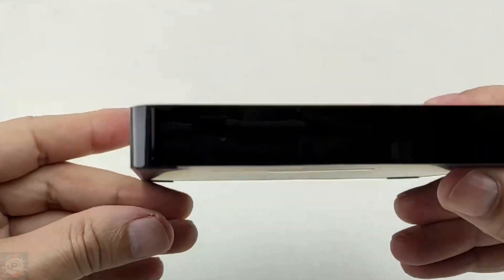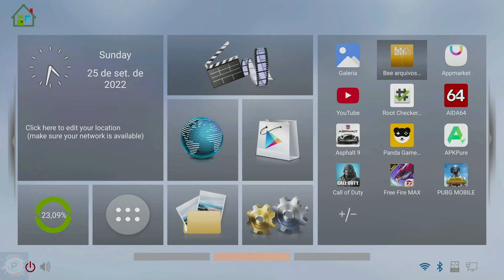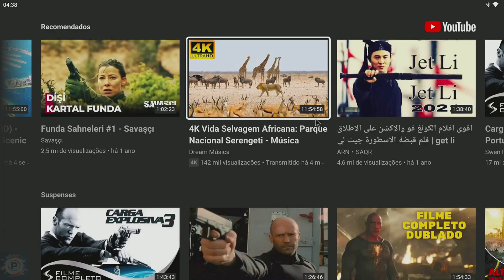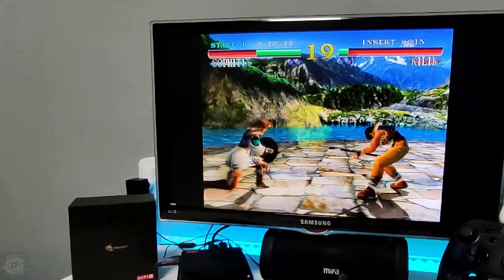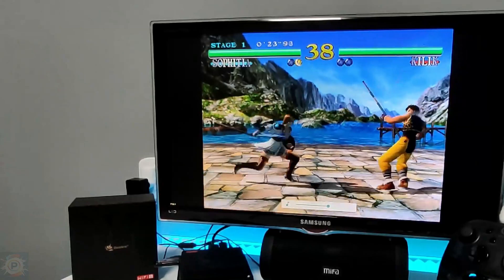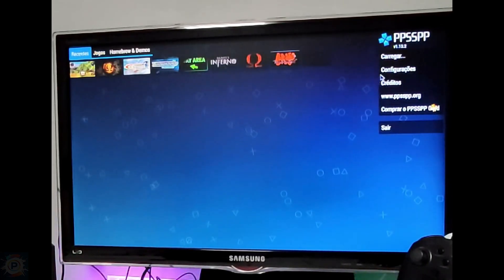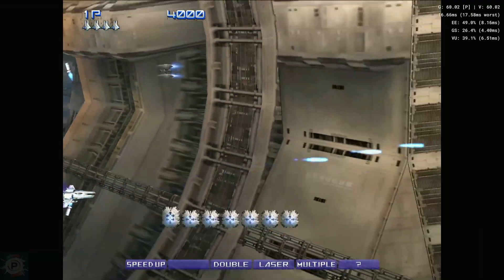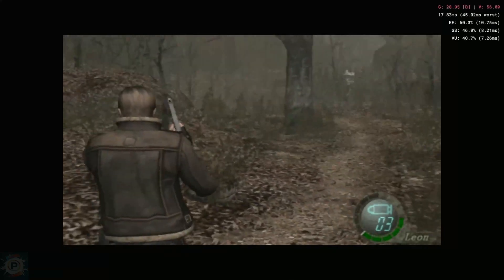Beelink GT King II Performance Test: Powerhouse or Overhyped?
Beelink, a Chinese brand famous for making mini PCs and TV boxes, has presented this streaming device called the GT-King II. This TV box comes with the Amlogic A311D2 AoC, 8 GB of LPDDR4 RAM, 64 GB of eMMc 5.1 storage and Android 11 operating system. It's powerful hardware, but let's see what it's capable of in practice.

Beelink GT King II